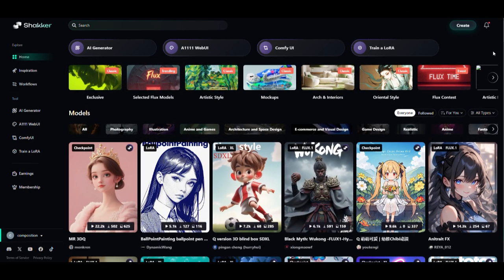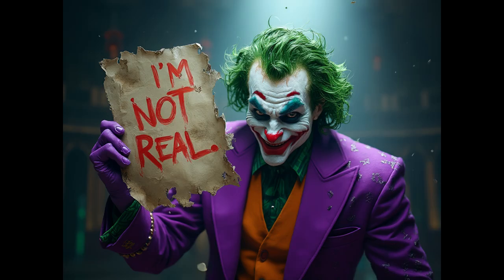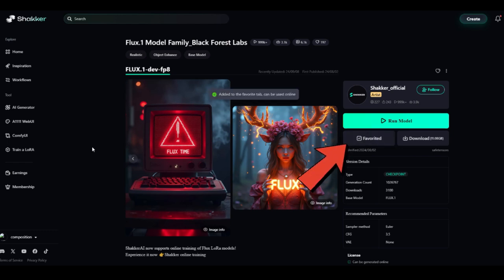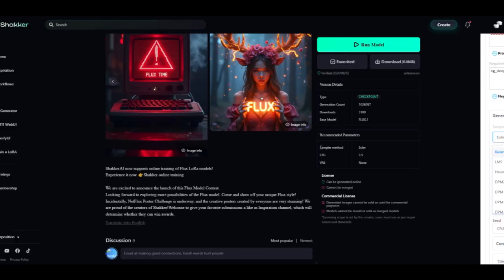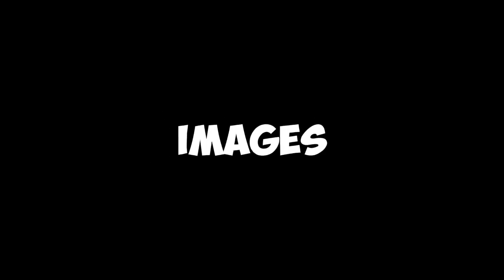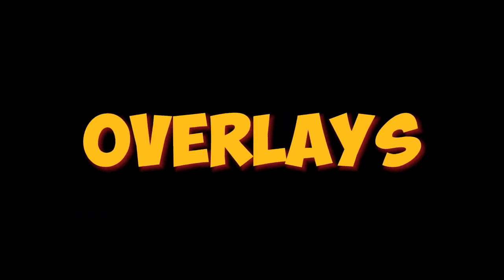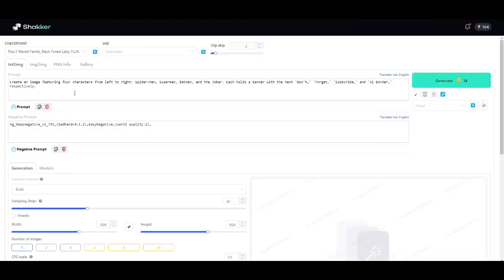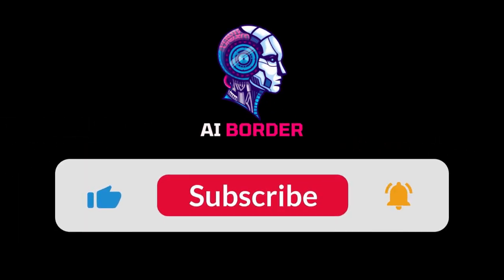STOP Using Midjourney, Discover This FREE & More Powerful AI Image Generator !!!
🚨 Stop Using Midjourney and Leonardo AI! 🚨

Are you still relying on Midjourney or Leonardo AI for your image generation? It's time for a serious upgrade! 💥

Introducing Shakker AI – the FREE and much more powerful alternative that will blow your mind! 😱 With thousands of free models to choose from, this tool gives you the ultimate creative freedom to produce stunning visuals like never before. 🎨✨

But that's not all! 💡 Shakker AI offers unique ways to monetize your creations, so you can turn your passion into profit by creating new models and selling them! 💸

Don't miss out on this game-changer! 🚀 Watch the video to learn more about how Shakker AI can revolutionize your workflow and creativity.

Chapters:
0:00 Intro
0:48 Introducing Shakker AI
1:30 FLUX 1 Model
3:20 Automatic 1111Web UI
5:45 LORA
6:54 Text Overlay
8:28 Membership
8:49 How to Make Money
9:05 End